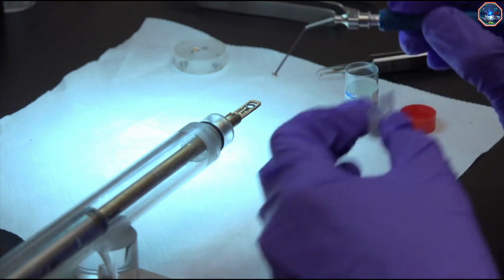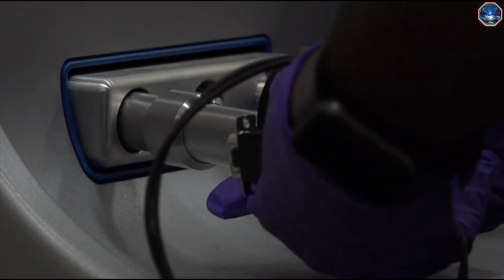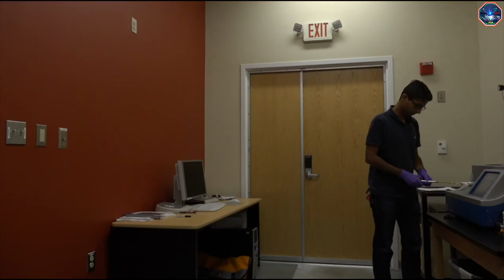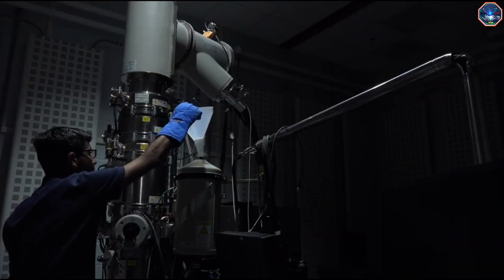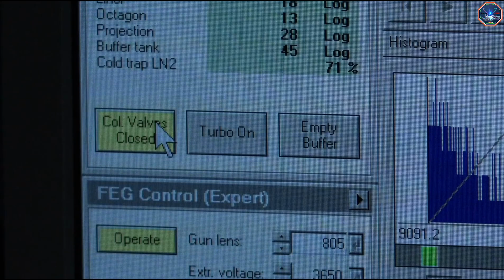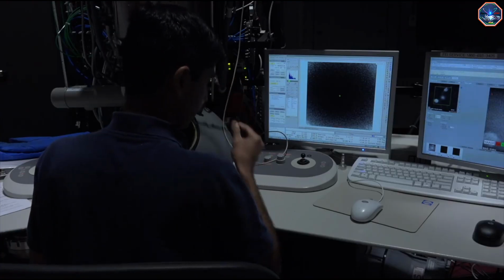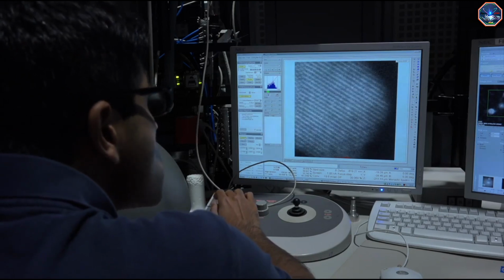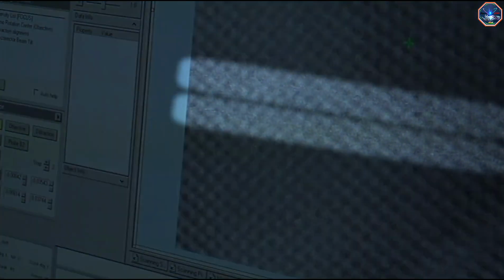Measurement Demonstration through the Transmission Electron Microscopy